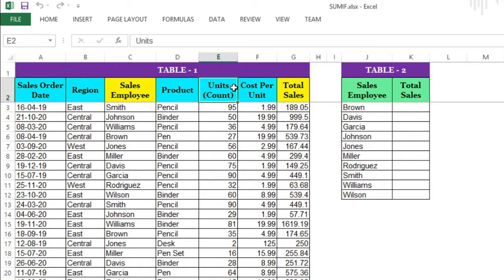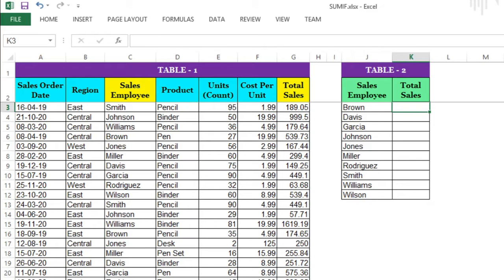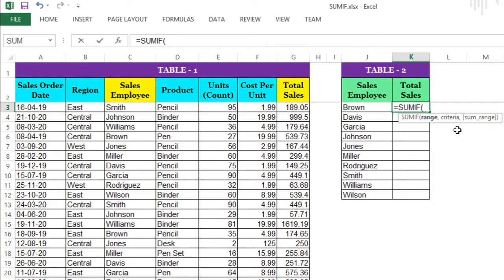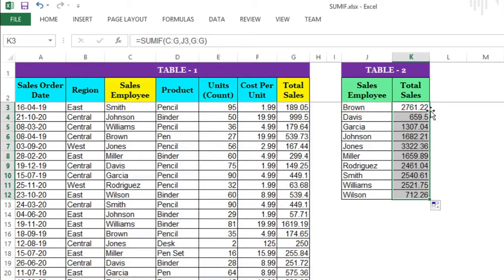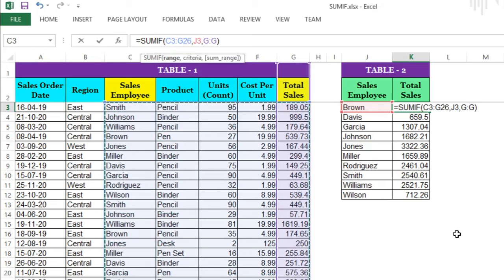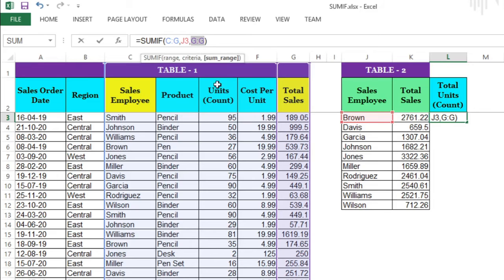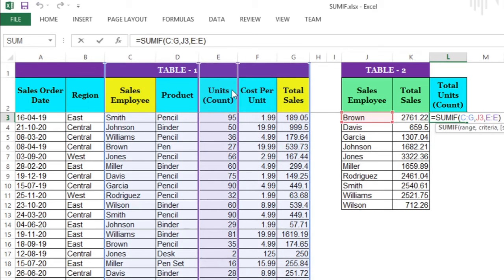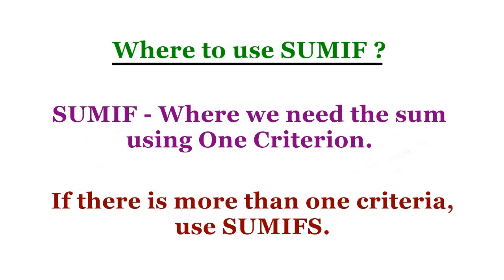Sumif Function In Excel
Sumif function in excel is used to get sum of values based on some condition. In this video I have displayed how to get the sum of values based on given condition. I have used few shortcuts which are very useful. Sumif is one of the logical functions and most widely used functions. It is also very important function in excel for data preparation and analysis. It is popular function because of sumif functions easy and simple procedure.